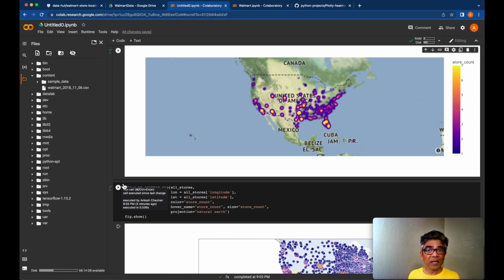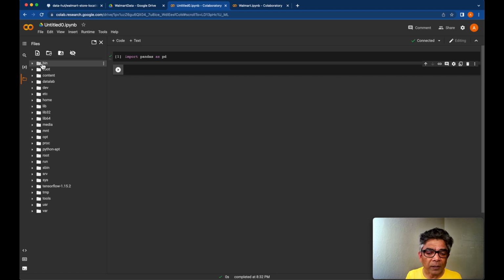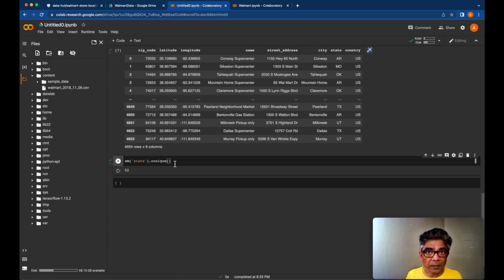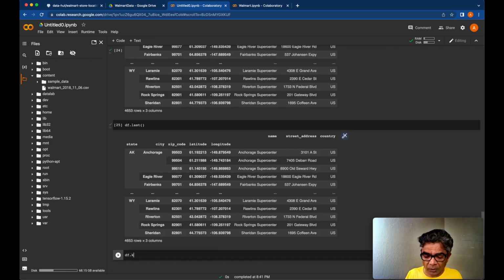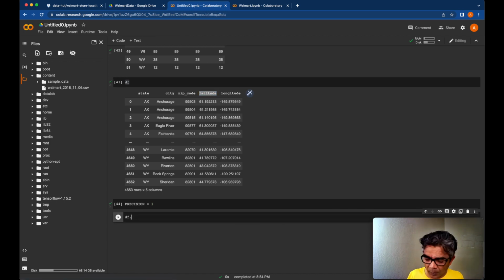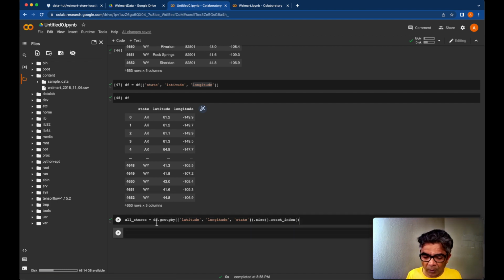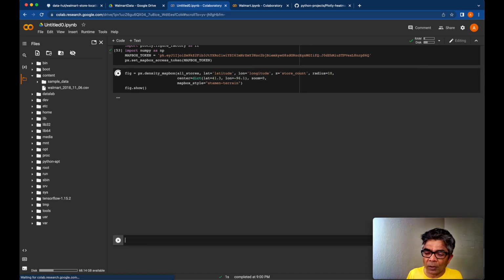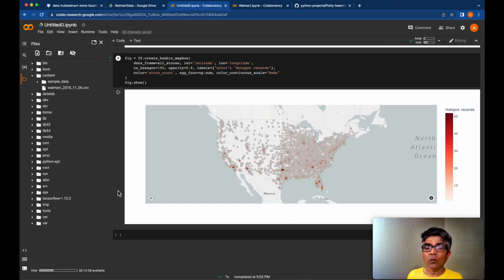Walmart Stores Geo Visualization in Python with Plotly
Walmart has over 4800 stores in USA including Puerto Rico. This video tutorial shows how you can get the store location data as well as render these aggregated Walmart store locations to a Geo Map in Python using MapBox and Plotly data visualization libraries.

Get the dataset used in this tutorial:
- Please visit the url below, sign-up and then get the stores data

- Use the jupyter notebook below to visualize Walmart stores.

- (00:00) Tutorial Starts
- (00:44) Get the Dataset
- (01:14) Create Colab Notebook
- (01:57) Load the Dataset
- (05:04) Aggregate Stores
- (08:46) Generate Geo Maps